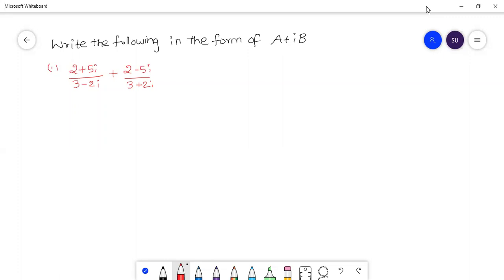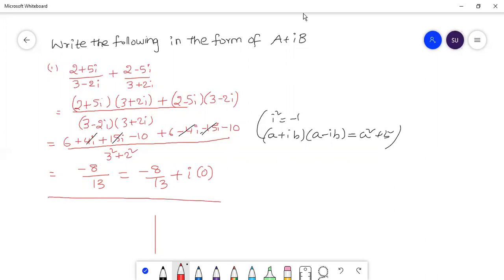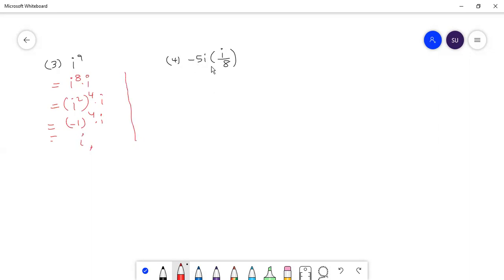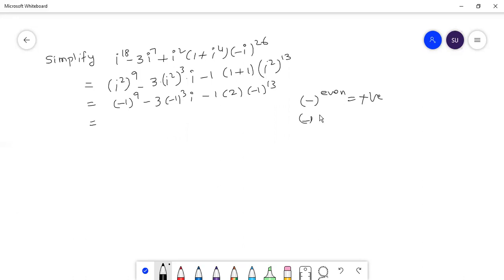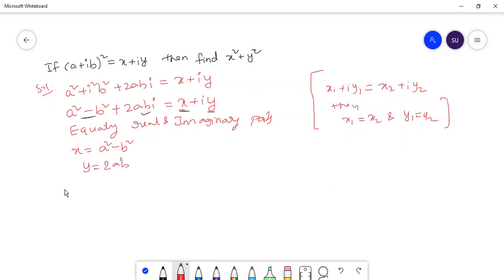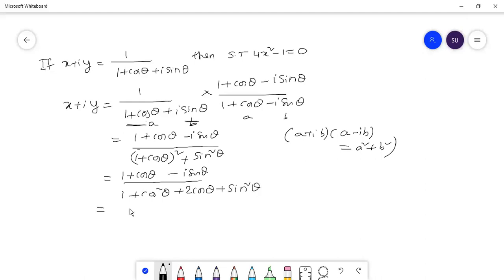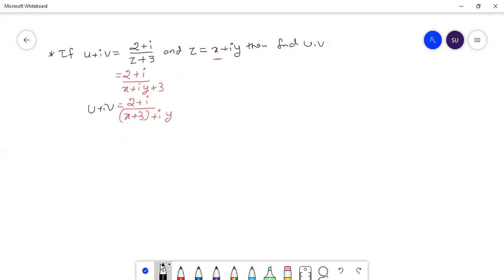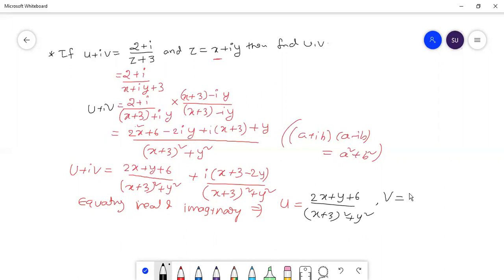complex numbers 5#UPPALA'S CLASS#PROBLEMS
MATHS 2A complex numbers 5#UPPALA'S CLASS#PROBLEMS